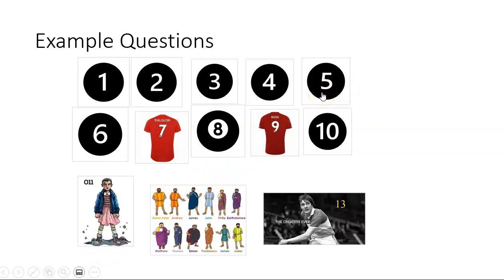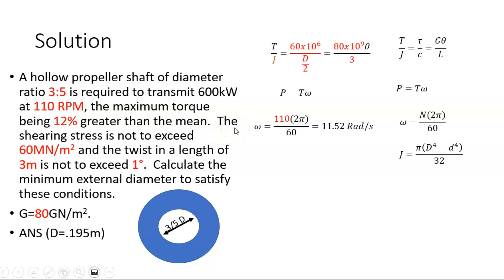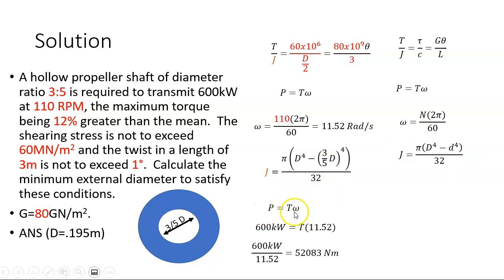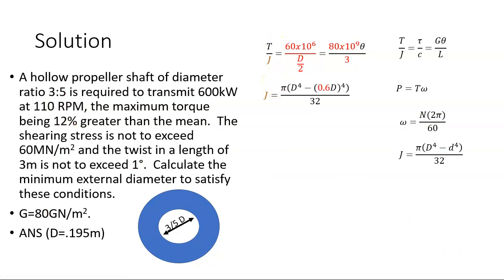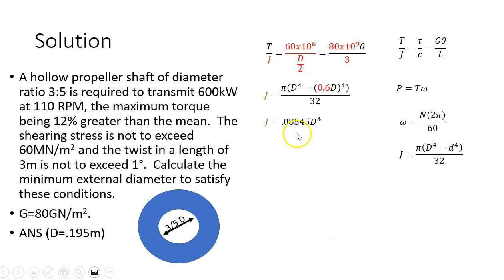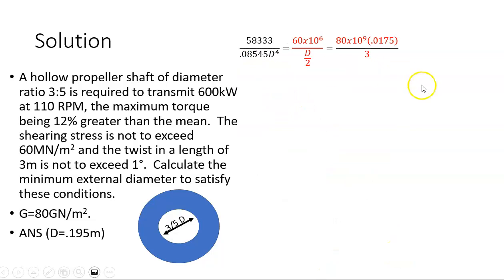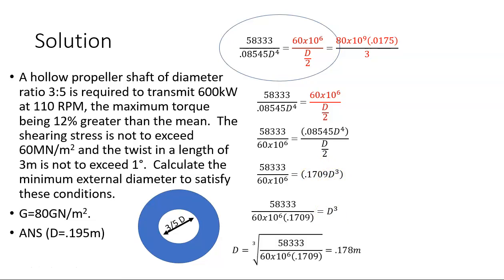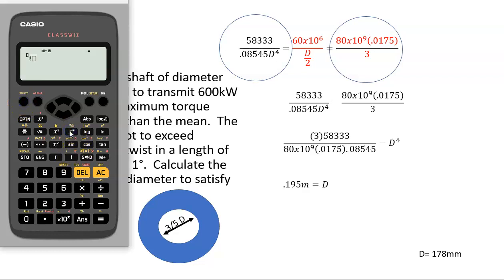Torsion Example Question 5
Worked solution to an example question.